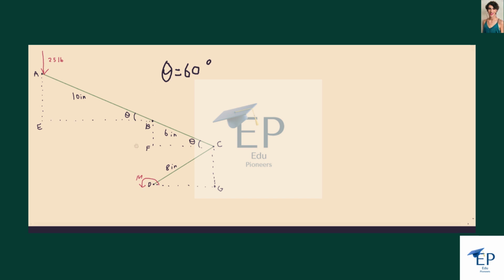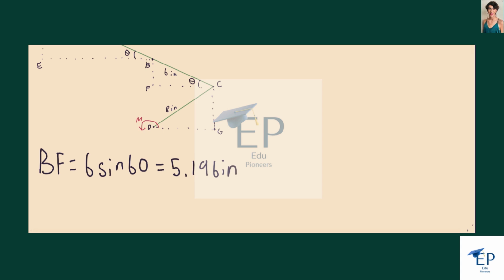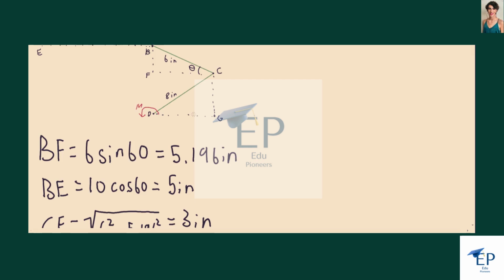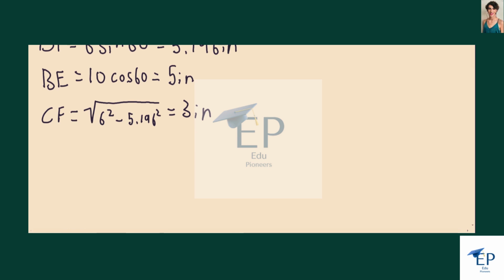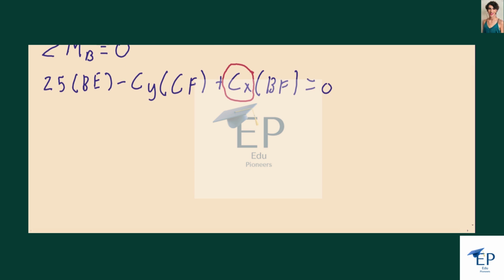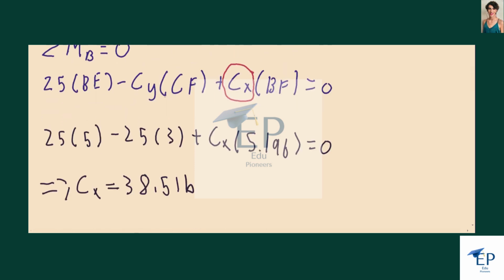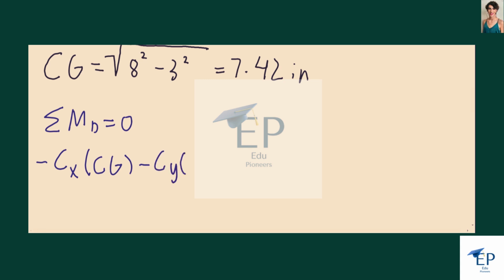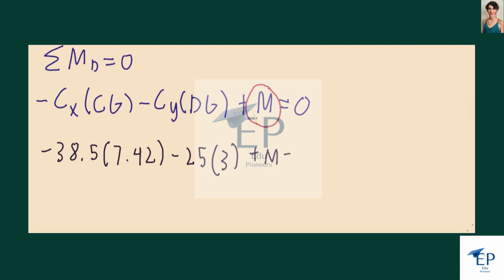The pin at is attached to member and can slide freely along the slot cut in the fixed plate. Neglec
The pin at is attached to member and can slide freely along the slot cut in the fixed plate. Neglecting the effect of friction, determine the couple